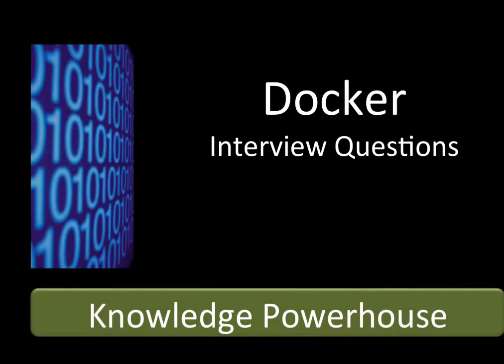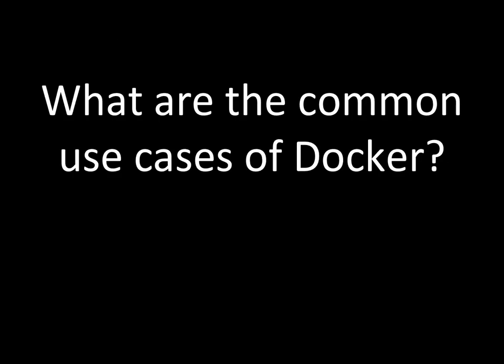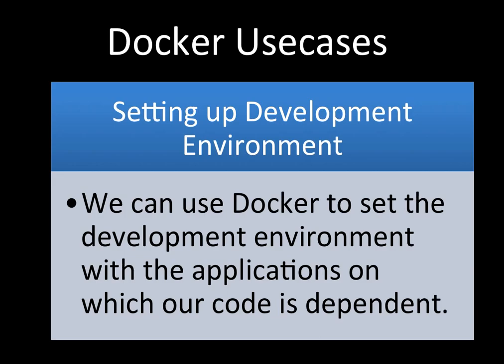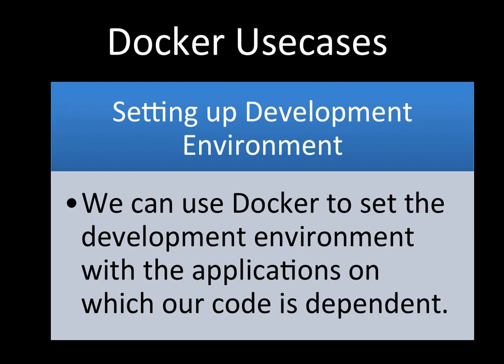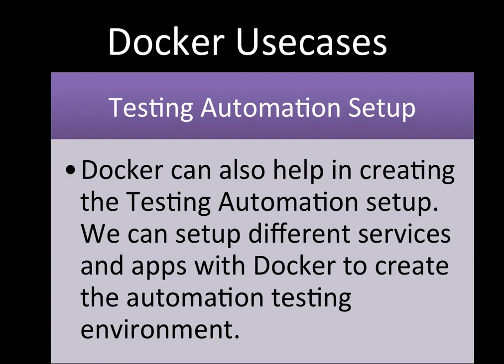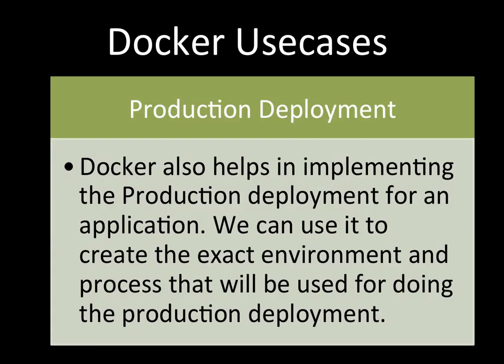What are the common use cases of Docker?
Join Docker Interview Questions course with Top 50 questions in $10 only!